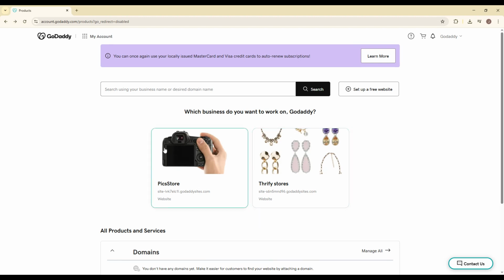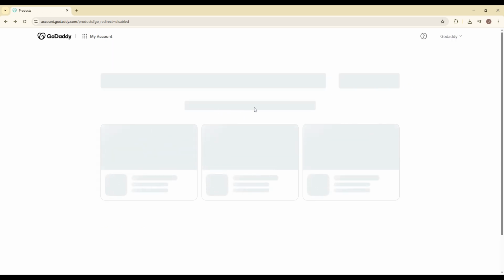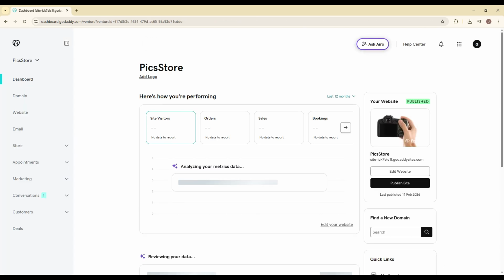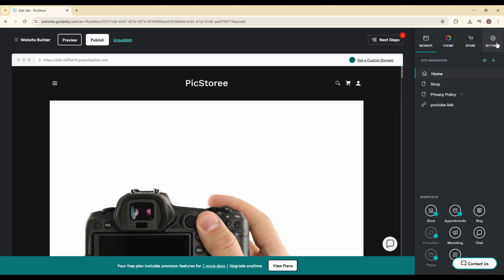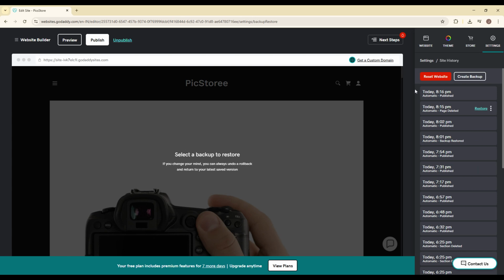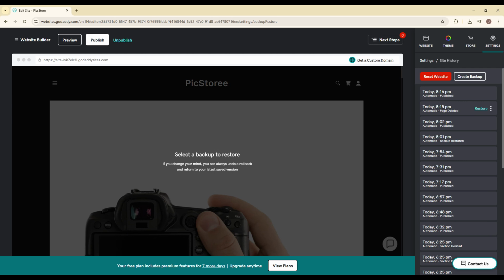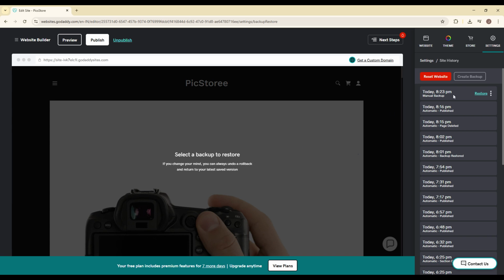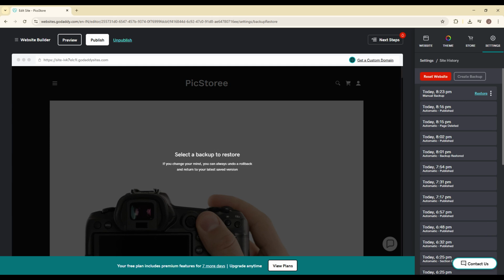How To Backup Your Website In GoDaddy (2026 Easy Guide)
Learn how to backup your website in GoDaddy Website Builder step by step. This easy guide shows how to create a manual backup using Site History for extra security.

Timestamps:
0:00 Introduction
0:36 Log in to GoDaddy
1:02 Go to My Products
1:20 Click Manage under Websites + Marketing
1:38 Open Edit Website
1:55 Open Settings
2:12 Click Site History